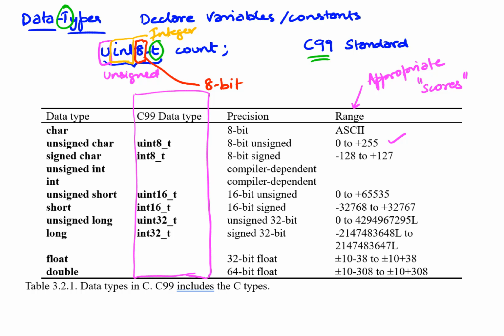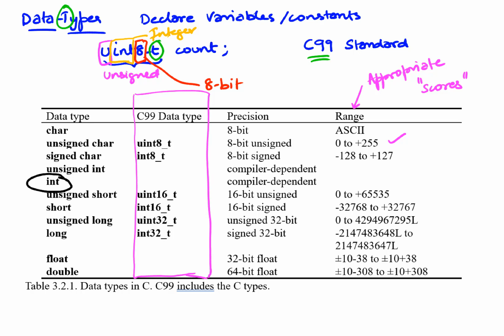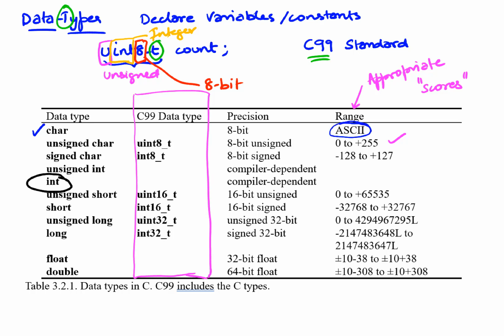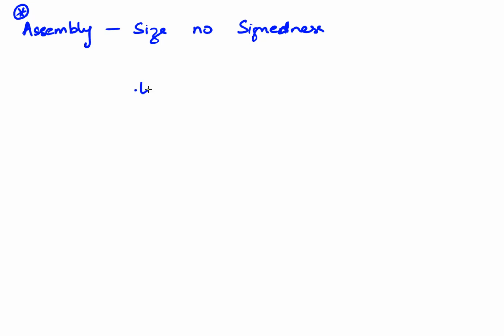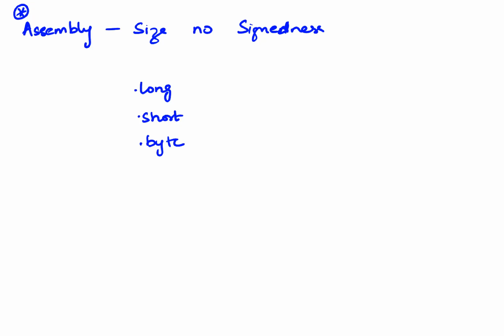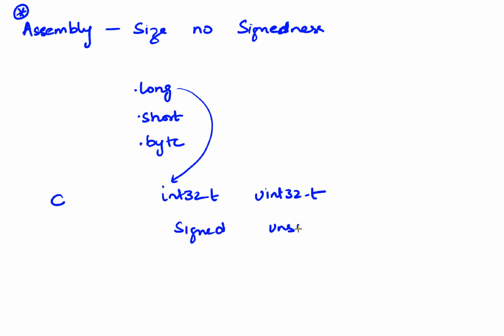Video 3.2.3 Data Types in C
In this video we present data types in C. This video is part of the ebook